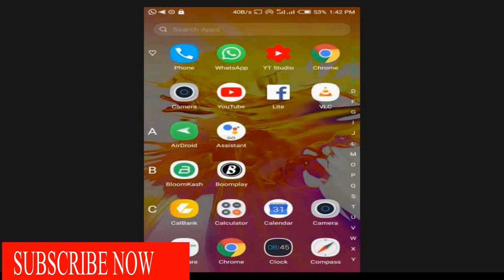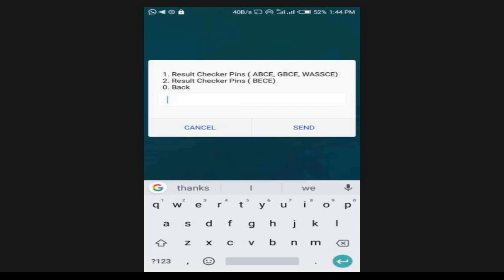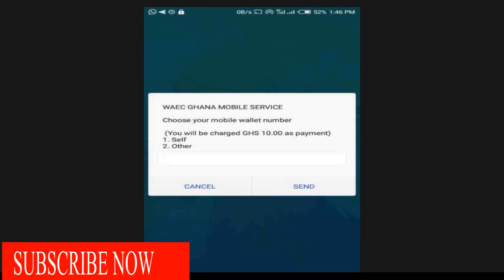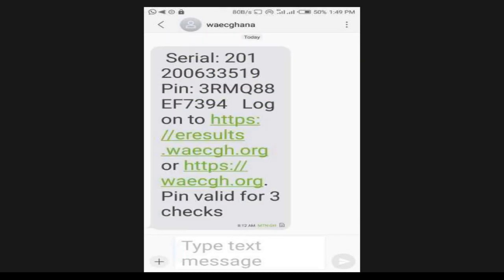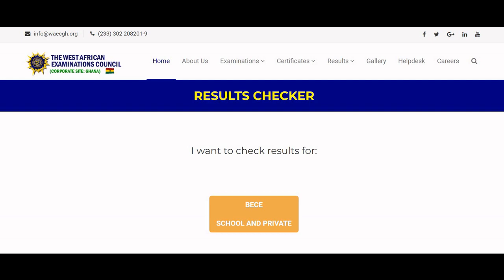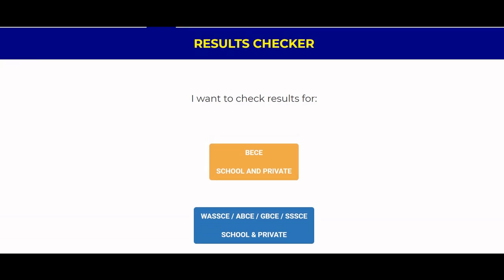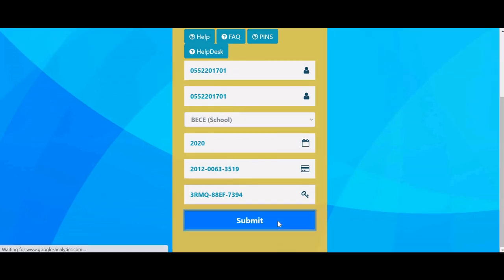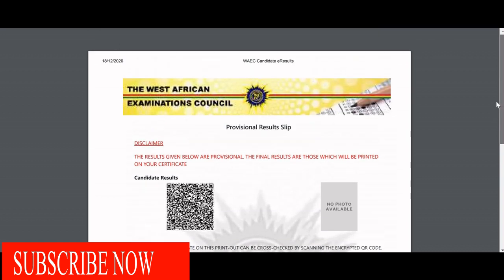EASY WAY TO CHECK YOUR BECE OR WASSCE RESULTS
Hello and welcome to Itenert, Today's video is about the easiest way to buy waec result checker on your mobile phone and check your results easily.
TOP BEST 20 SENIOR HIGH SCHOOLS (SHS) IN GHANA THIS YEAR (2019) BASED ON WAEC RESULT